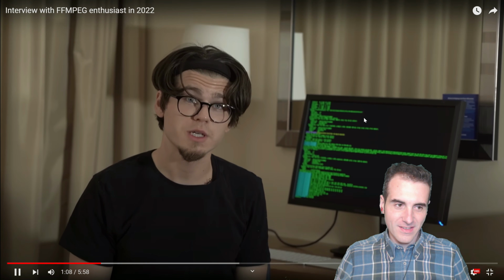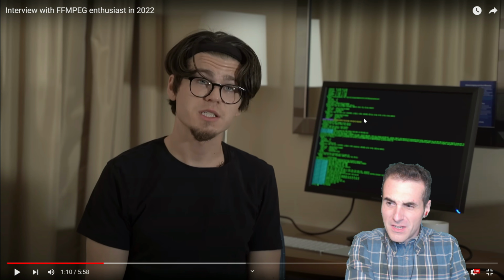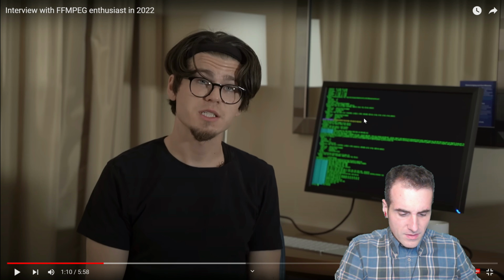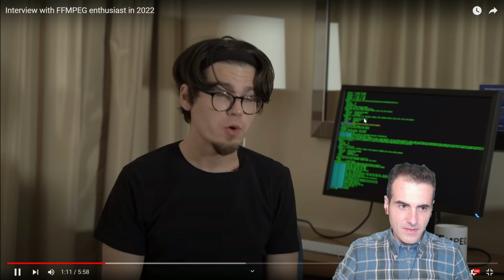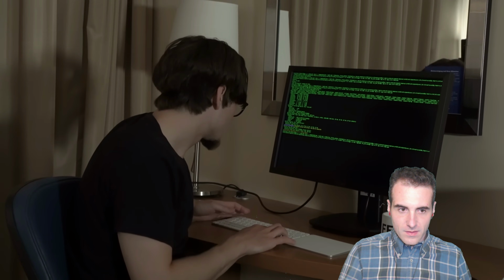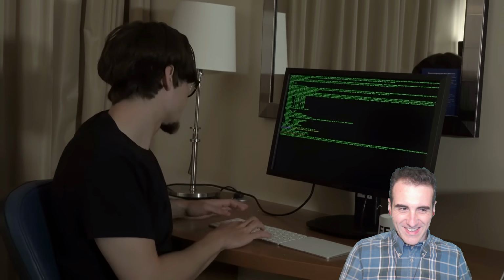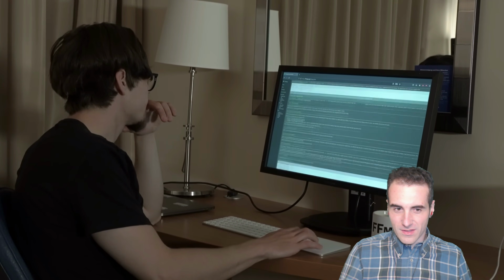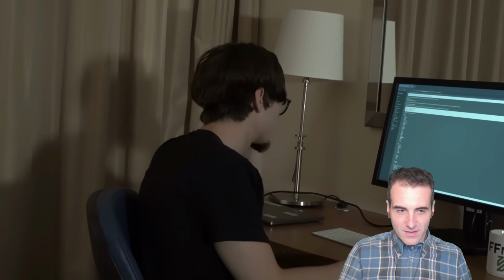FFMPEG Enthusiast Reacts To "Interview with FFMPEG enthusiast"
Today we are watching a fun video together!